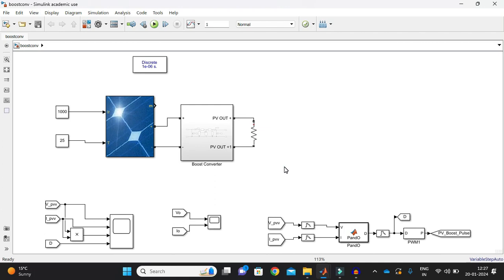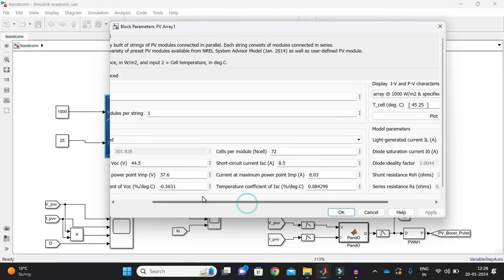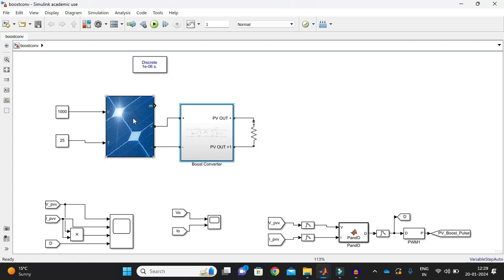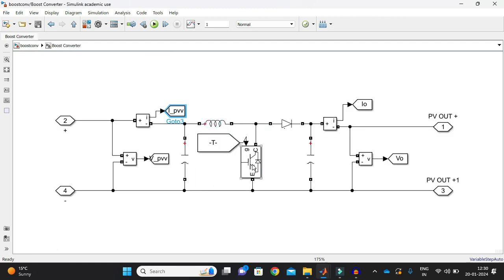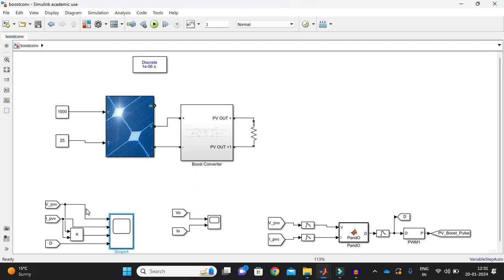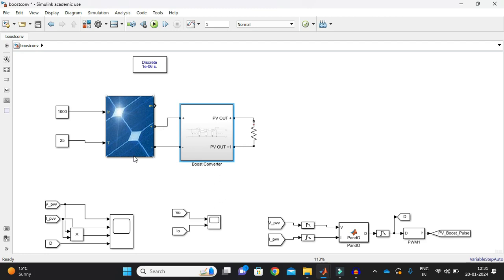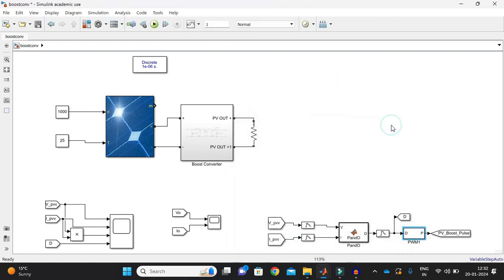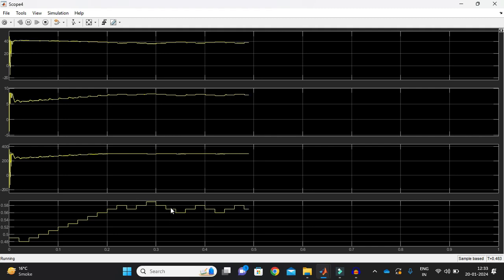P&O MPPT with Solar PV Boost Converter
Welcome to an insightful journey with Elite Engineer! 🌞 In this video, we demystify the Solar PV BOOST Converter coupled with Perturb and Observe (P&O) Maximum Power Point Tracking (MPPT) technique.